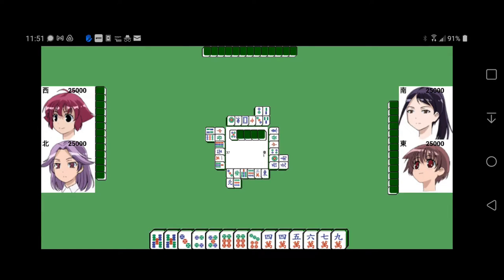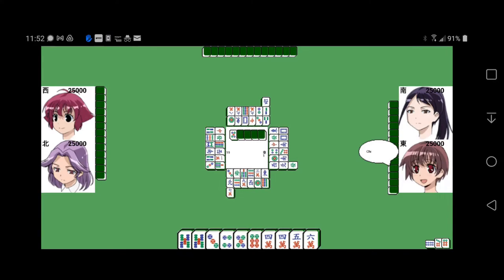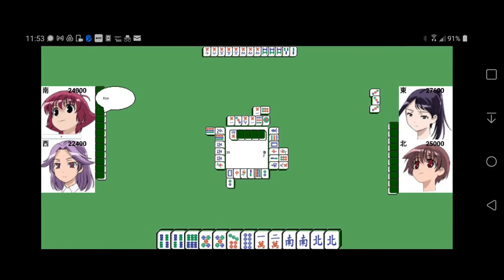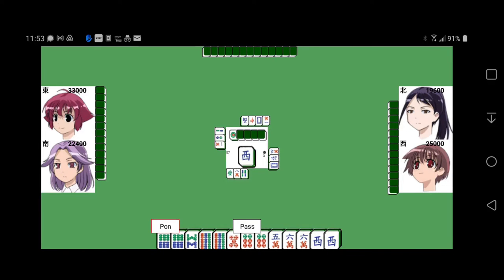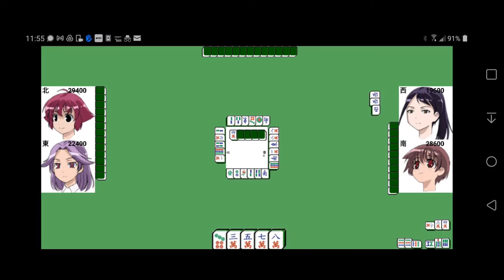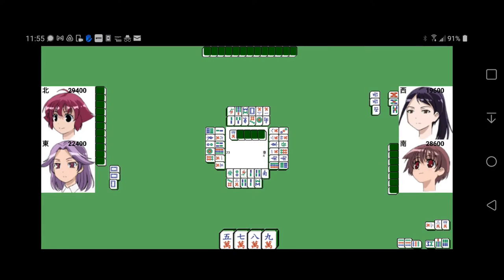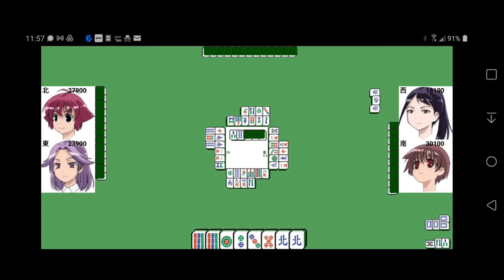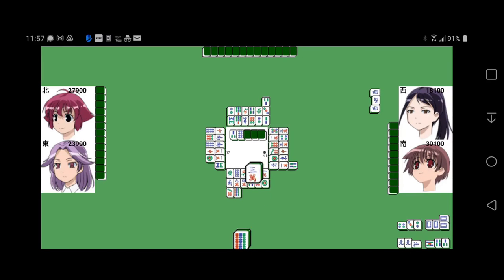Story time while playing Mahjong on android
I never even finished the Anime. I should go back and finish it soon.